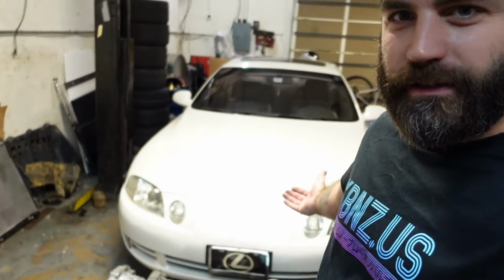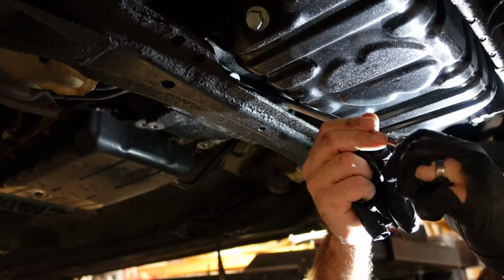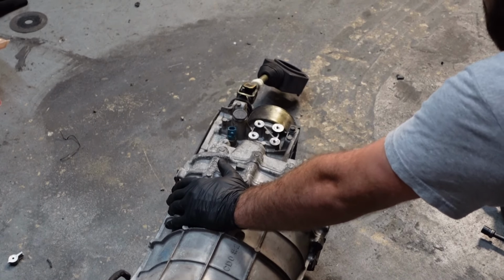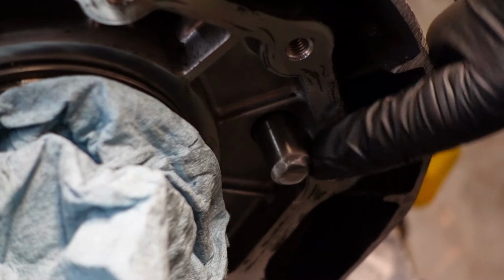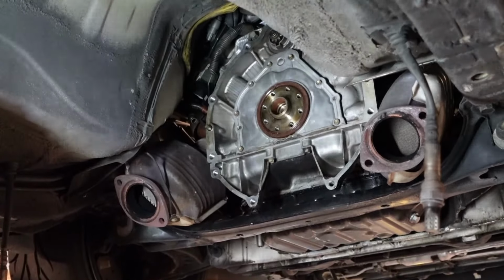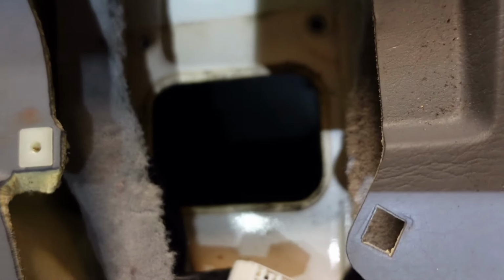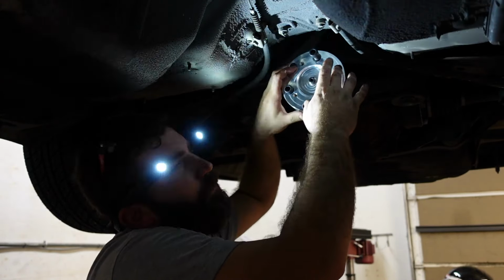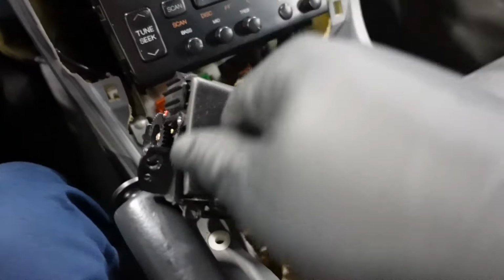SC400 6 SPEED CD009 MANUAL SWAP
WE INSTALL A CD009 INTO AN SC400 USING A COLLINS ADAPTER

FOR A DISCOUNT

Shift Knob